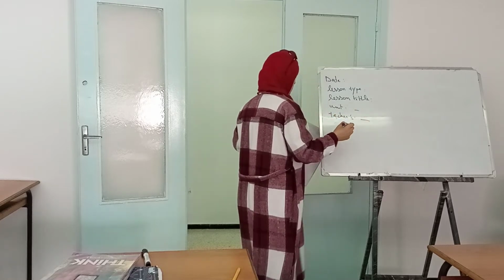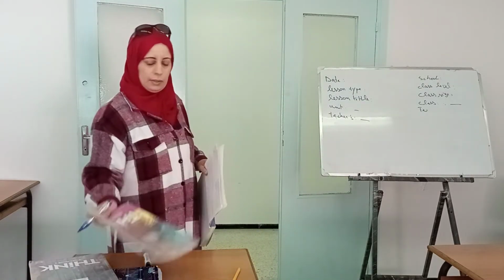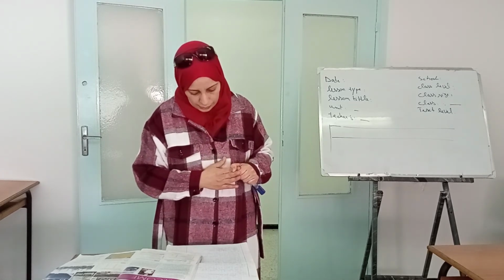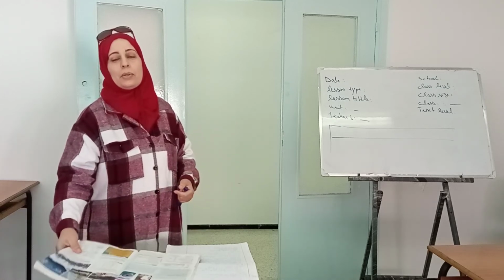example of lesson plan